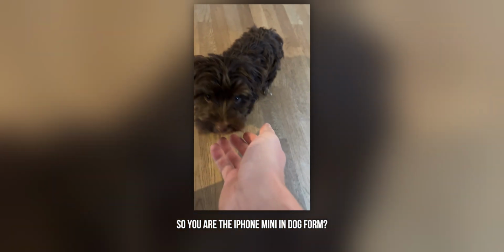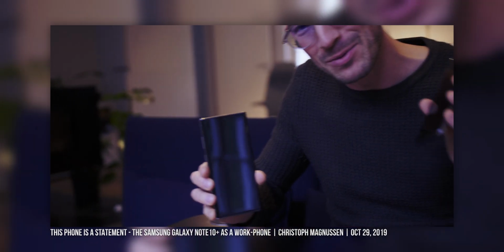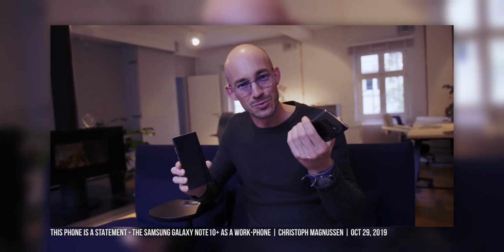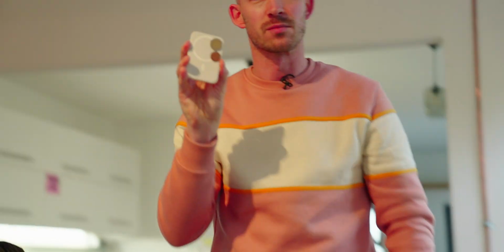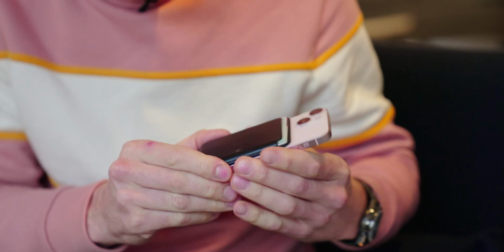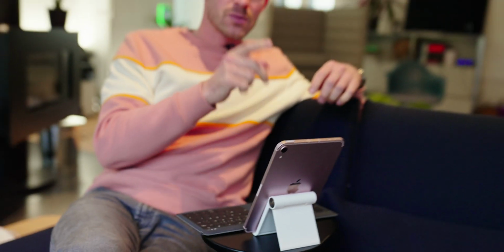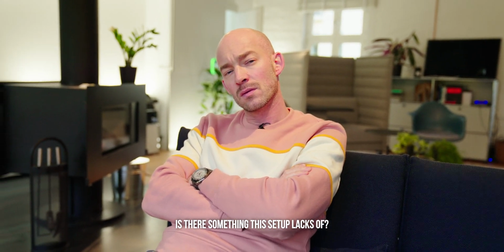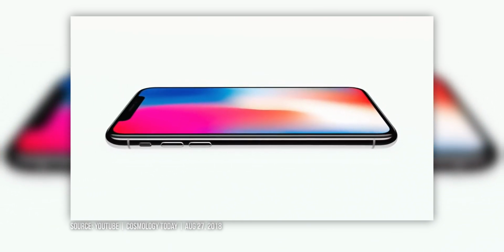My MINI WORK SETUP | iPhone 13 Mini, iPad Mini & Notebook Mini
What could be better than the latest Apple products? Of course the latest Apple products in mini. For some time now I have been testing the new iPhone 13 mini and the iPad mini. It's very important to me to have an analog device in addition to all the technologies in which I can record my thoughts which is why my notepad can not be missing from my mini setup, of course, also in mini.

Besides the obvious smaller size of the iPhone 13 mini it offers better battery life, camera quality and speakers as well as the 'cinematic pictures' feature. I use the iPad mini mostly to consume media and when I just need a bigger screen.

But why Apple mini? The fact that you can switch between the devices depending on what function you need makes it a lot easier to work with. Also, I've noticed how much more manageable smaller devices are. You have the option to use them for everything but they still don't get in the way.

What do you think of my mini setup? Write it in the comments!

💎Become a Member now to access exclusive Videos, Livestreams & more!

Our videos and VLOGs are about our journey to New Work. And since New Work is about the things that we really, really want to do it's an exciting journey that is nowhere near the end.

I am one of the crew members and founder at BLACKBOAT. A digital consultancy specialized in New Work and Cloud Collaboration. In this role I am also quite frequently on stage as a keynote speaker But my true passion is filmmaking. You will see a lot about this topic this year. We are currently building something new!

MB01PF1IVL3AB1K